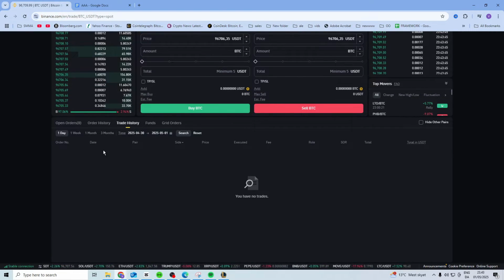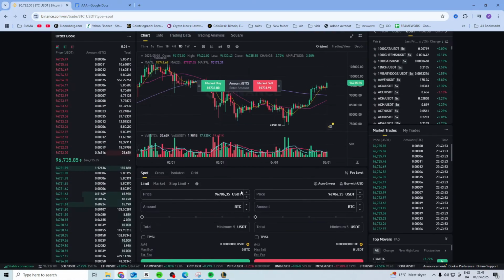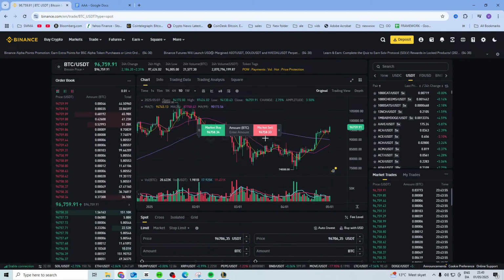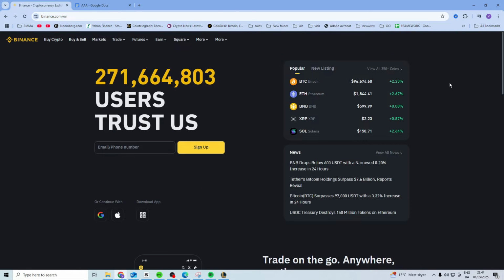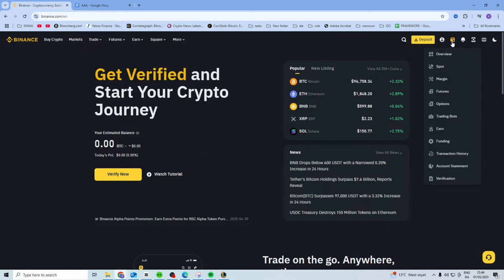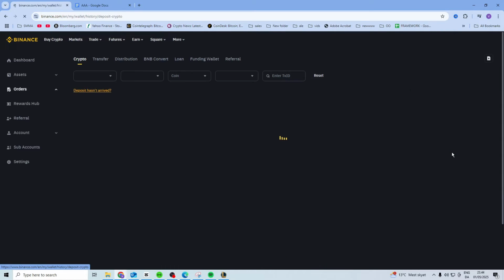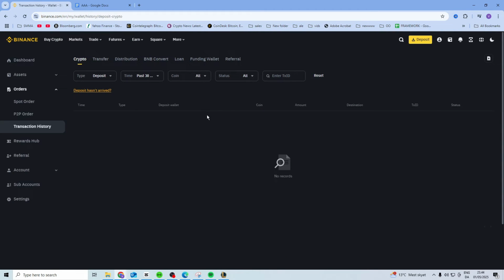How To See Your Profit On Binance - Full Guide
In this video I'll show you how to quick, easy and fast check your profit and see your P&L in Binance. The method is very simple and clearly described in the video. Follow all of the steps & see how you caN find your profit / loss on binance!